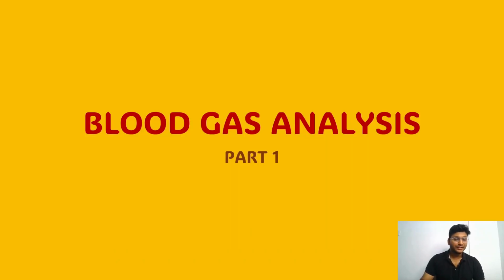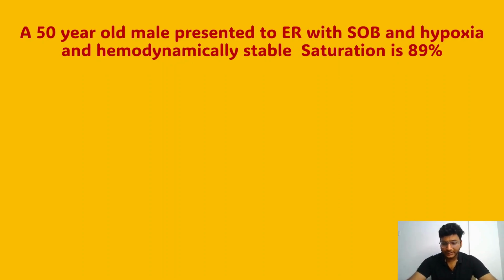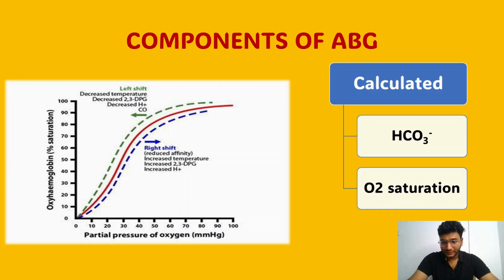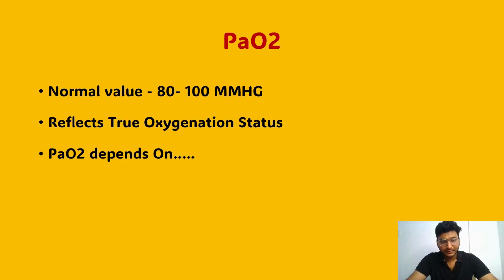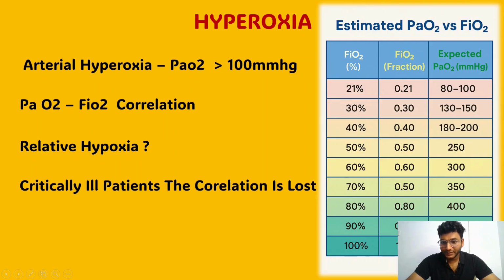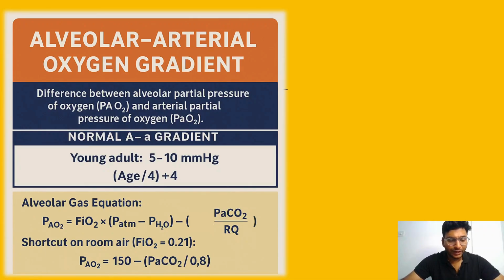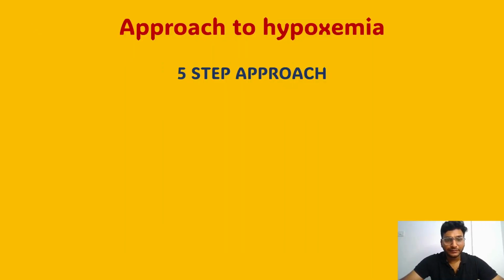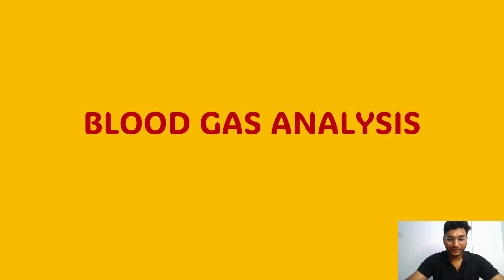"HYPOXEMIA? START HERE!"ABG Made Simple – Part 1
"Learn how to decode hypoxemia step-by-step using ABG interpretation – perfect for med students, interns, and emergency physicians."